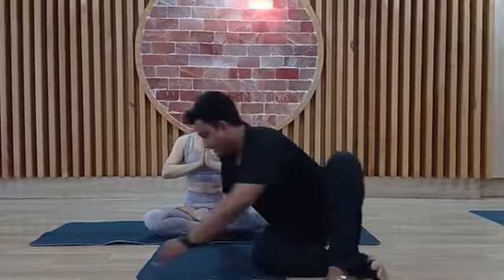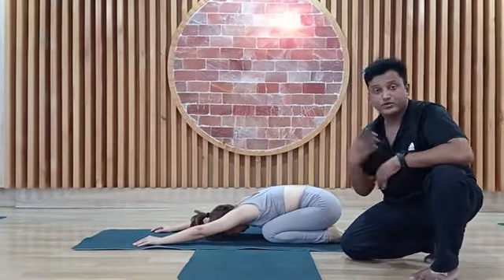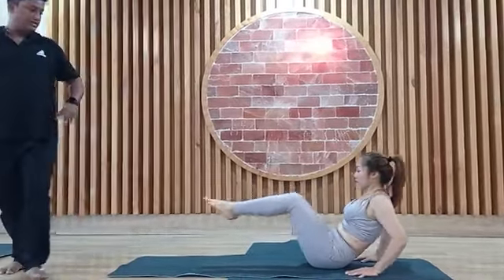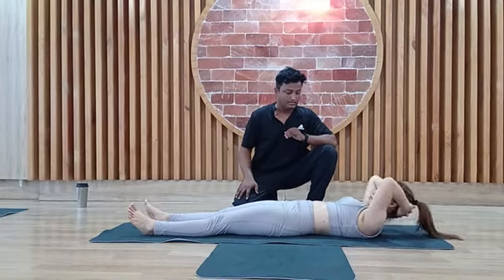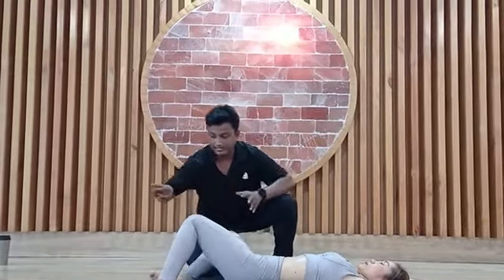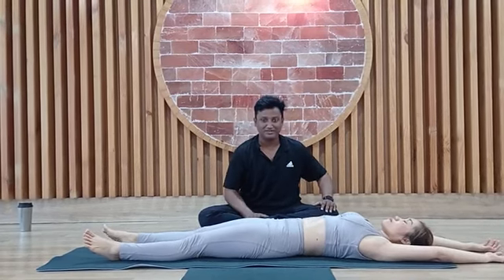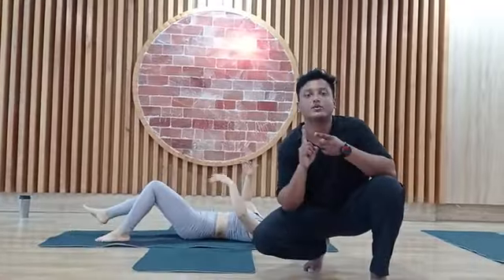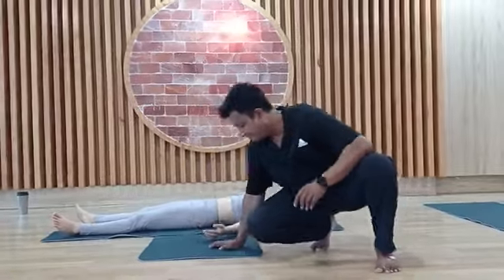Day-4 || 10 Best Exercises For Mommy Tummy Loss || C-Section Mother || 30 Days Challenge 🔥🔥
Yoga Block And Belt ( Strap)

Jal Neti Pot & Sutra Neti

@@ Note: Consult a doctor before beginning an exercise regime

👉👉Some of my best Video -

Namaste to every one , my self Master Souvik , professional yoga teacher/instructor.
I create this channel for the help of the people ,those who can't go to the yoga studio, and those  who don't have too much free time.
For better life I request to all of you please practice Yoga Asanas  everyday  at least 1 hours and 15 minute meditation, breathing exercise especially Pranayama .
Practicing yoga has made me a very energetic and enthusiastic person.

N.B - Yoga With Souvik,  recommends that you consult your physician regarding the applicability of any recommendations and follow all safety instructions before beginning any exercise program. When participating in any exercise or exercise program, there is the possibility of physical injury. If you engage in this exercise or exercise program, you agree that you do so at your own risk, are voluntarily participating in these activities, assume all risk of injury to yourself.
Image credit - iStock,  Shutterstock